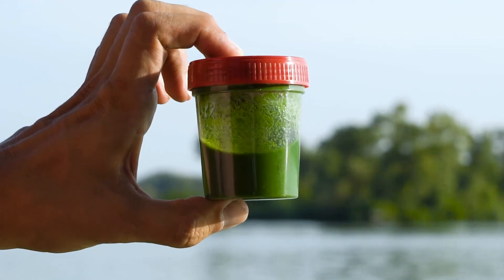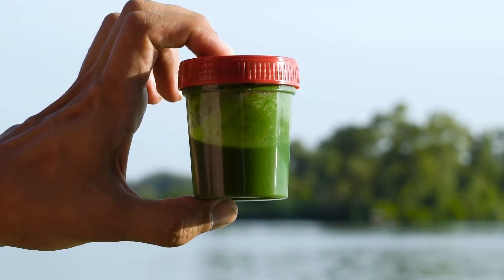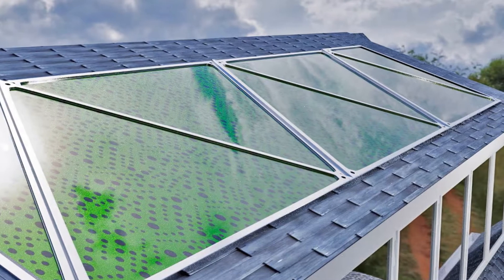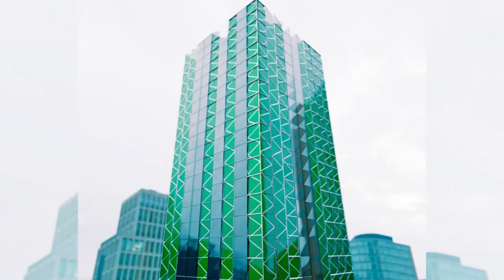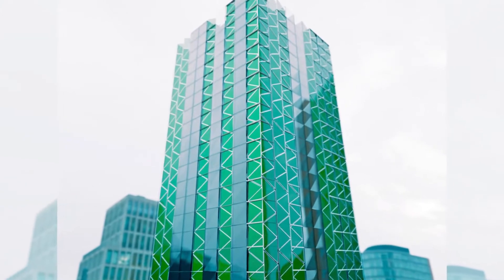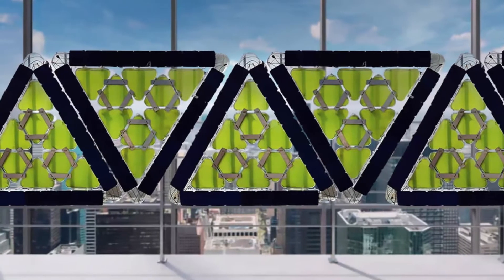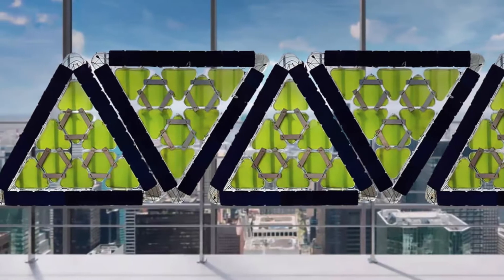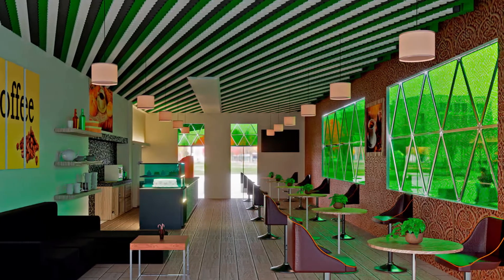Algae-Filled Panels that Provide Energy and Oxygen | Future Technology & Science News 204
TRANSCRIPT

A Mexico-based startup creates algae-filled panels that could provide electricity and oxygen while absorbing carbon dioxide.

One side of the panel is where the algae grow.  The other side circulates carbon particles in the water that generate heat.  The heat is then run through a generator to produce electricity that can power the building.  Each panel yields 328 KWh/m2 of energy per year and saves 90 KWh/m2 of energy by keeping the heat during colder weather.  The panels can also offer a shaded effect during summer and keep the interiors cooler.

More tests across the globe will be carried out to complete its development.  While costs, ease of installation, maintenance, and other factors are still unavailable, we hope this technology will be available soon and made affordable for the public.

Will this innovation help us move to a greener future?  Let us know your thoughts.

ABOUT